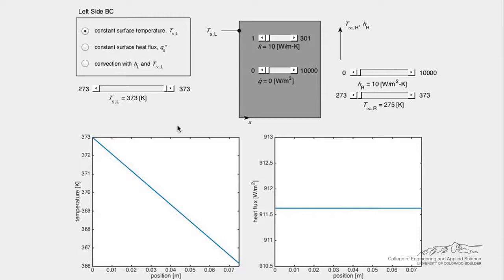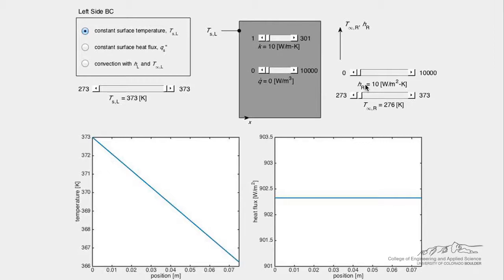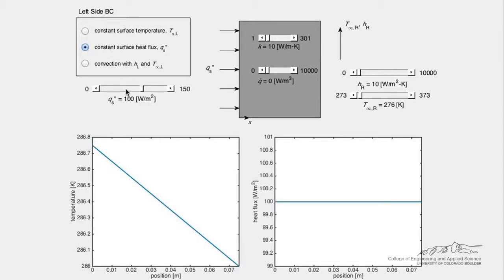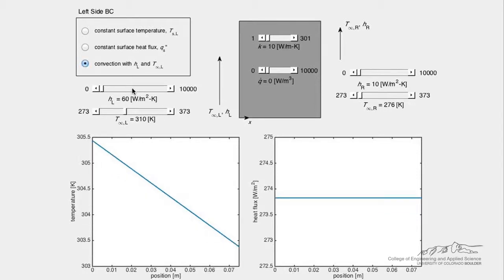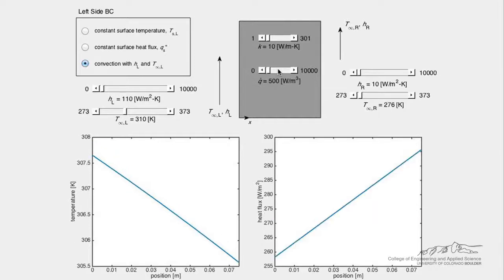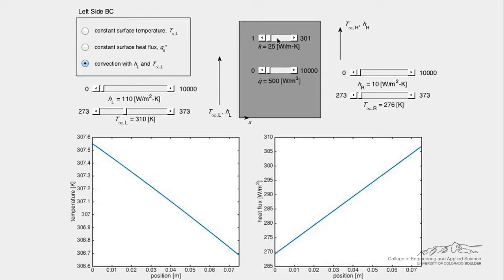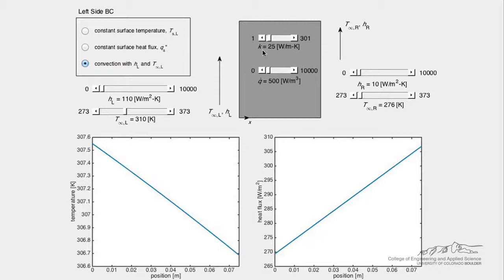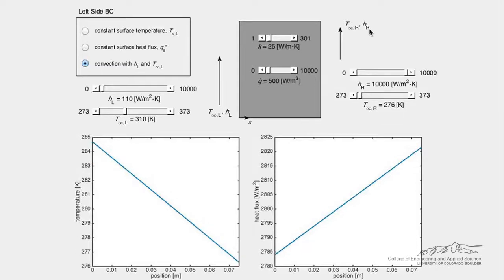Steady-State One Dimensional Heat Transfer in a Plane Wall (Simulation)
Organized by textbook Demonstrates how to use the Plane Wall simulation which shows the temperature profile within a plane wall based on various conditions. Made by faculty of the Mechanical Engineering Department and processed by the Chemical and Biological Engineering Department, University of Colorado Boulder.